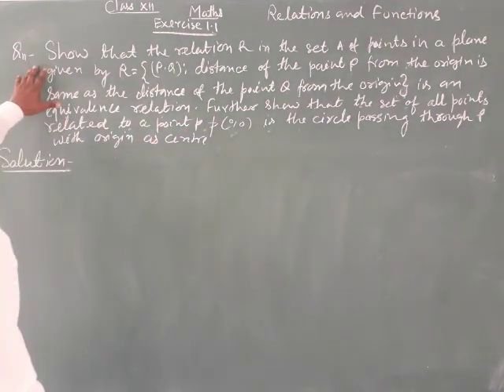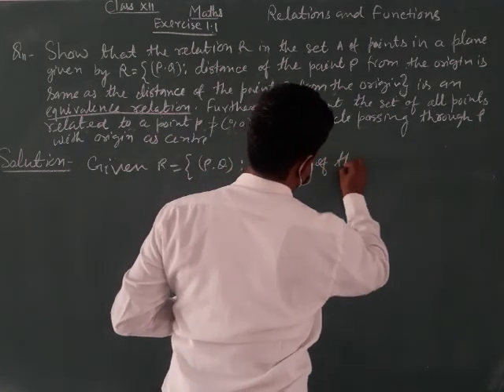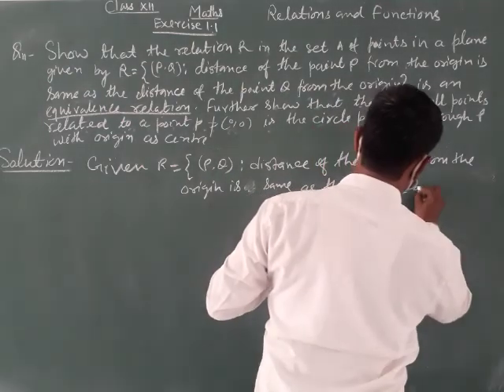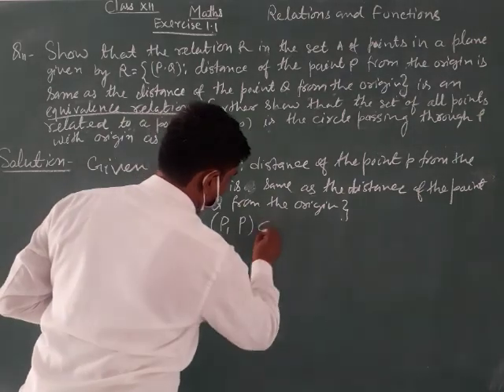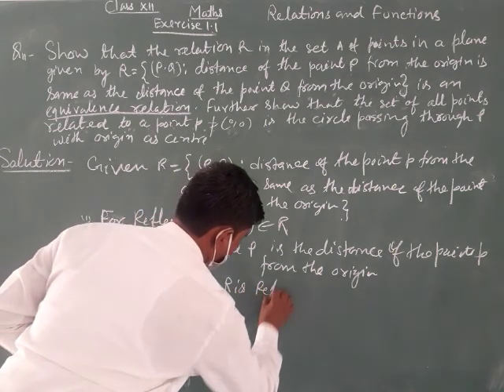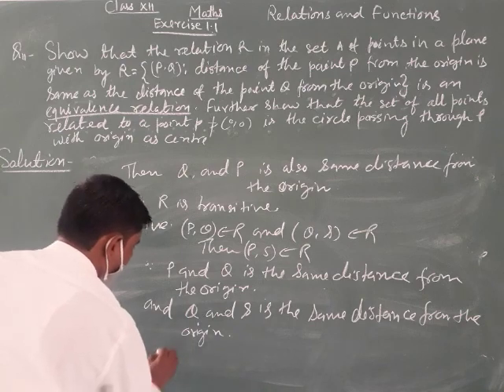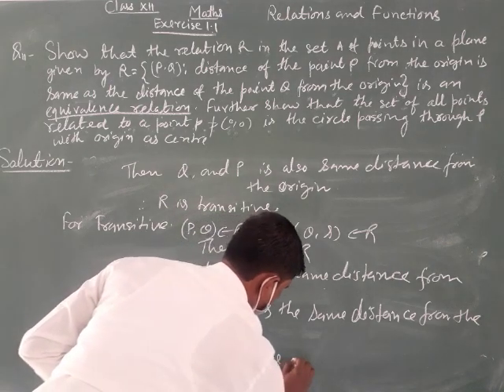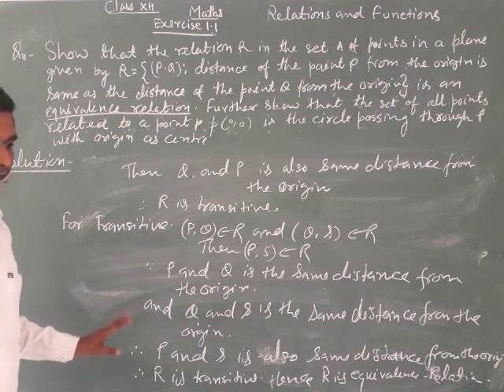Relation and function exercise 1.1